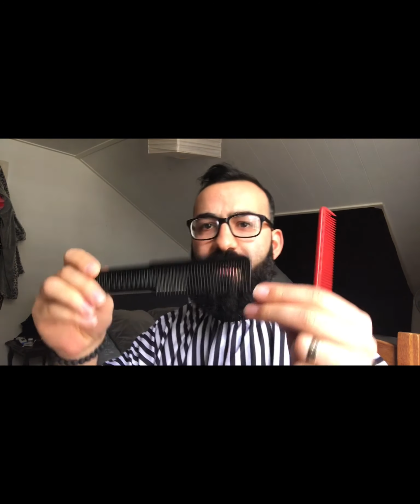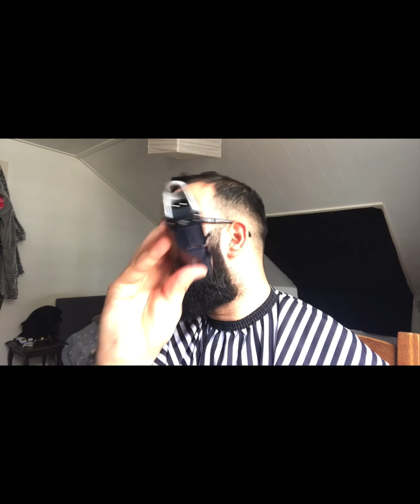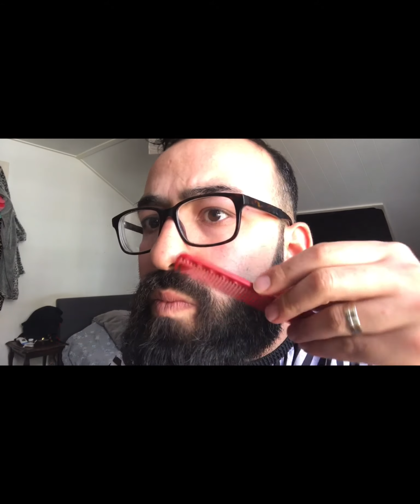HOW TO TRIM YOUR BEARD AT HOME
Here is a beard trim tutorial.i hope this will help you guys trim your own beard!